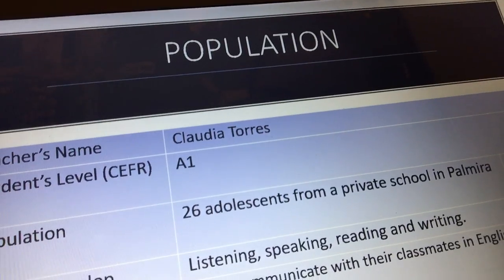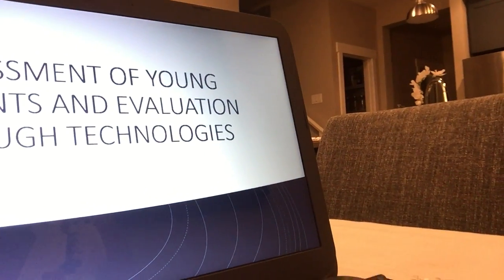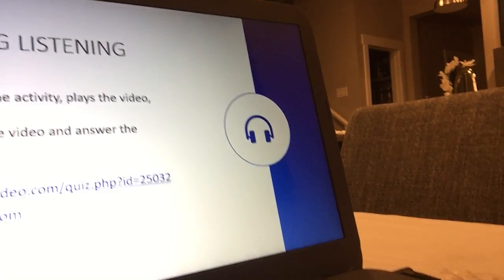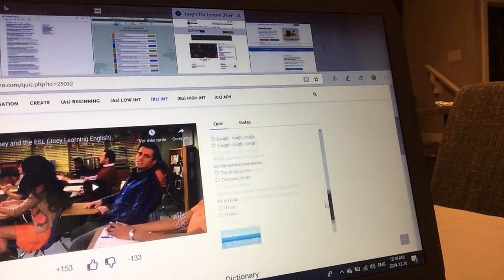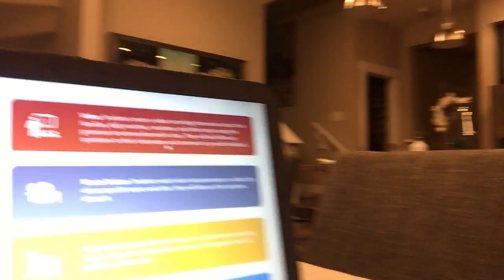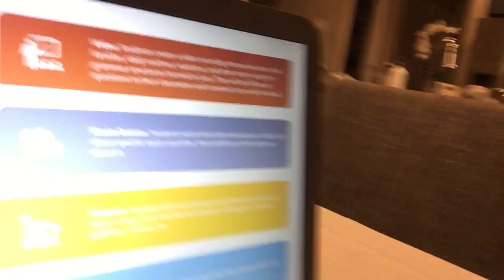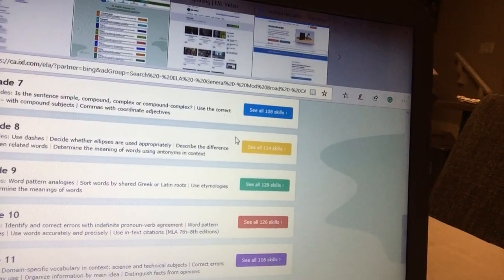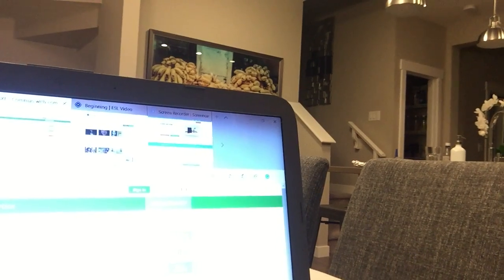Proposal of evaluation in ELT/UNAD